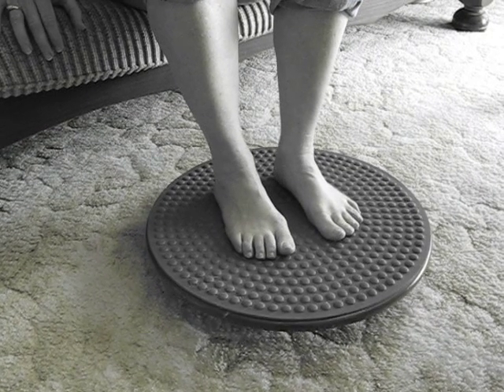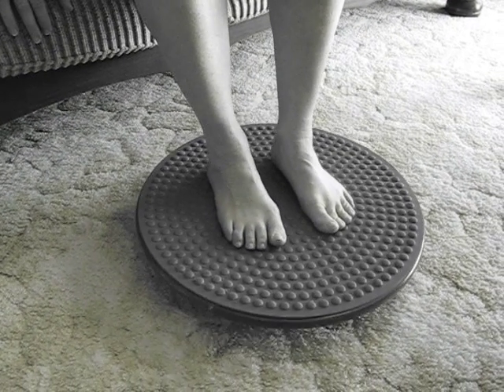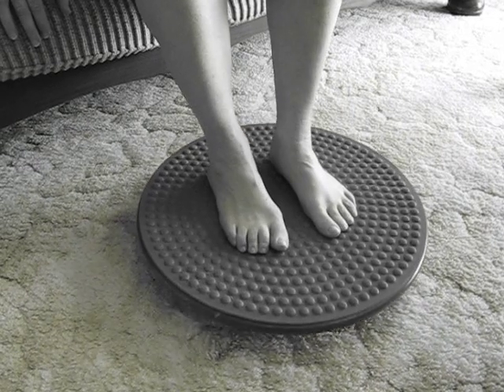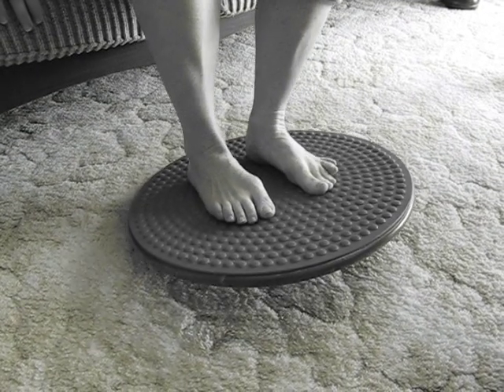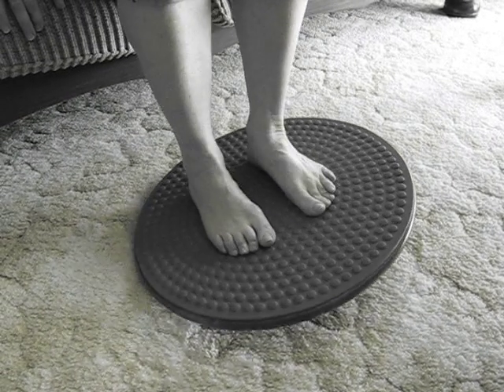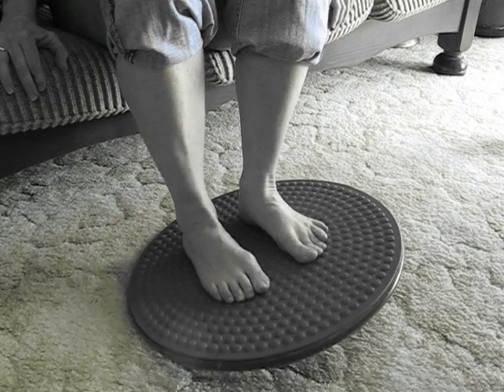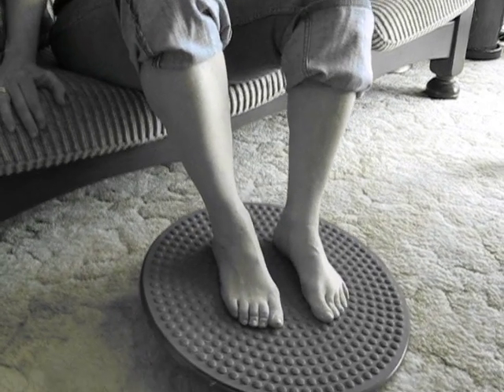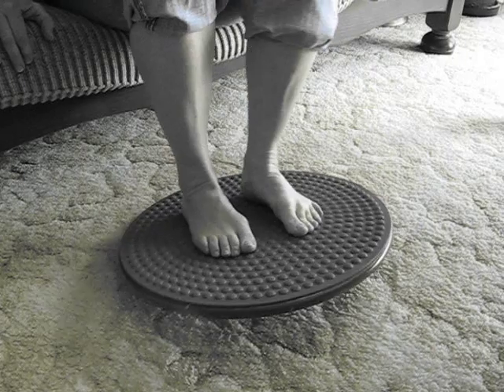Ankle Rehab - wobble board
Exercise post ankle fracture Exercise 9